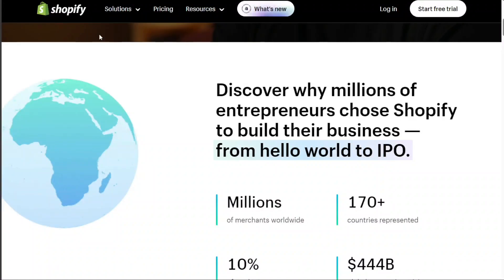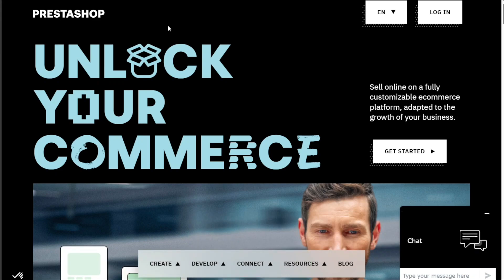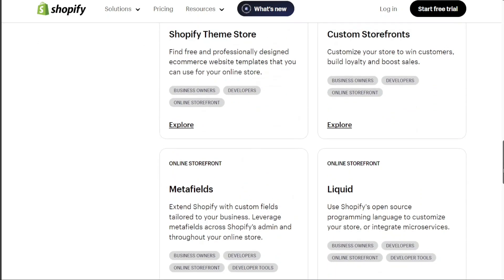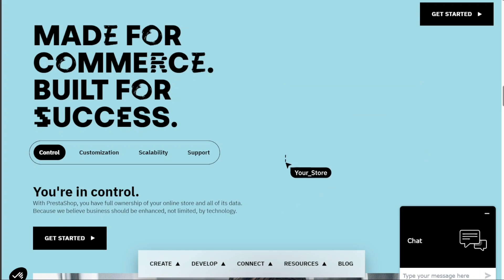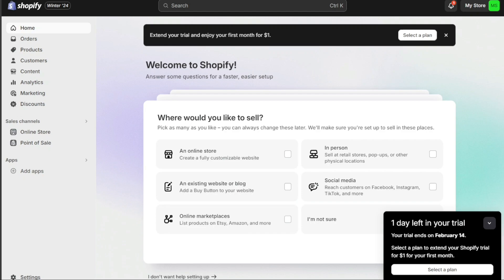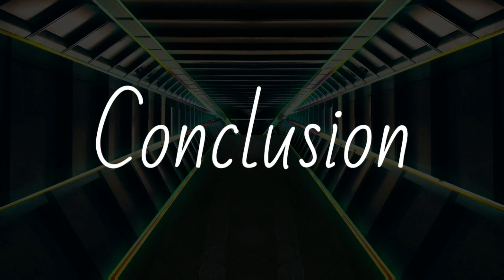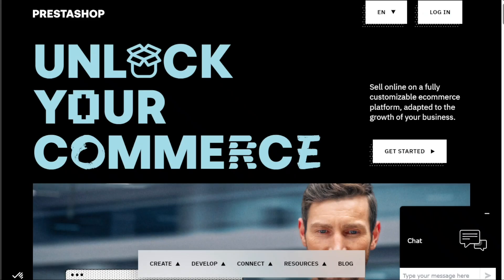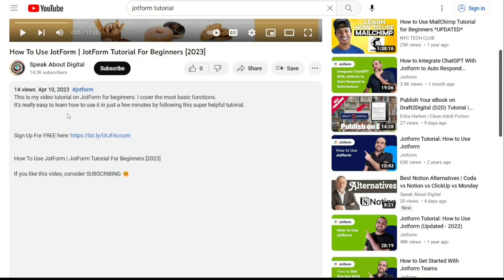PrestaShop vs Shopify: Which is Better?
This is my video comparison between PrestaShop and Shopify, we will carefully examine each company's services and charges, enabling you to determine which one is the better choice.

Shopify vs PrestaShop: Which is Better?